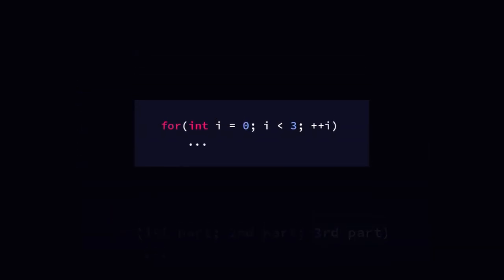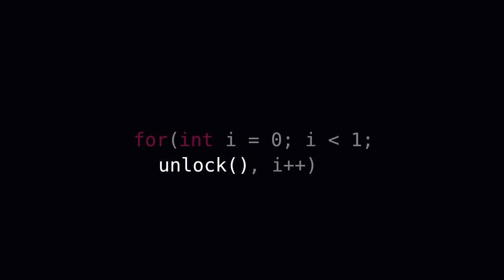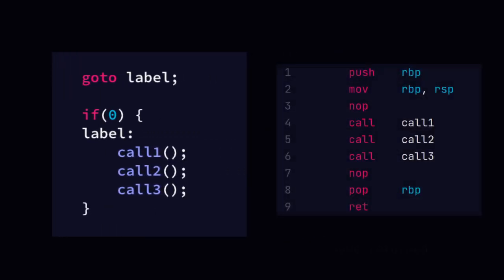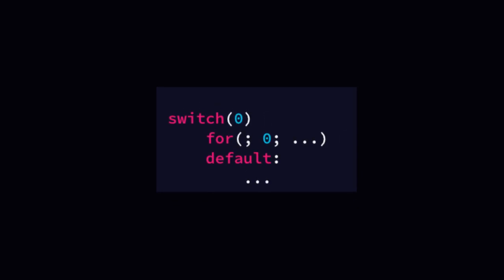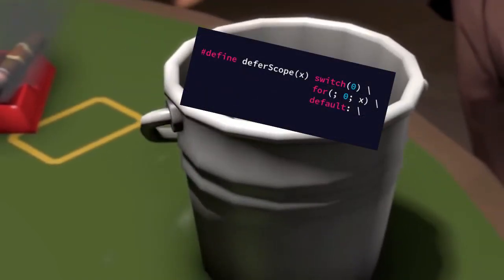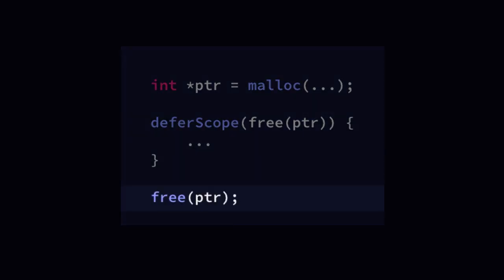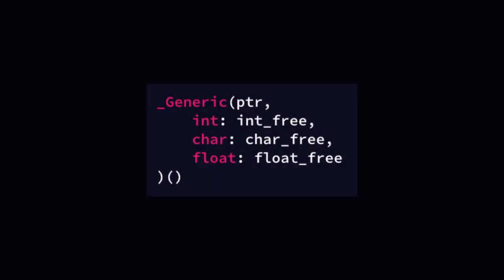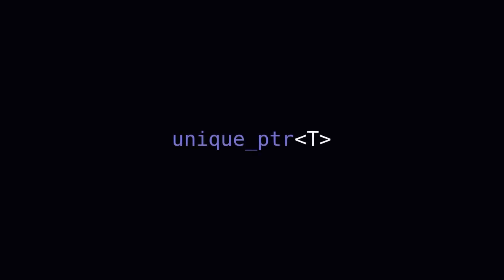Making Deferred Expressions in C! | Semi-automatic resource management.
In this video, we'll create something similar to a defer keyword from Go and Zig, in plain old C without any extensions. Please note, this is just a proof of concept, this should not be used for real projects!

About links - I apologize but my channel can't post links at the moment, I'm very sorry! I will cite sources:
The Defer Technical Specification - JeanHeyd Meneide.
Weird looking panther corvid is made by PhotoshopArt, on Mastodon.